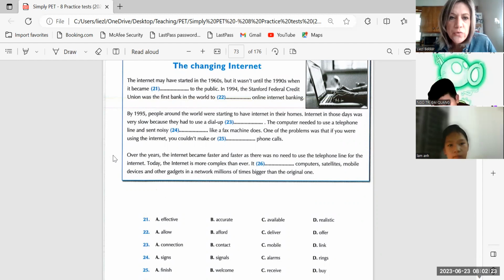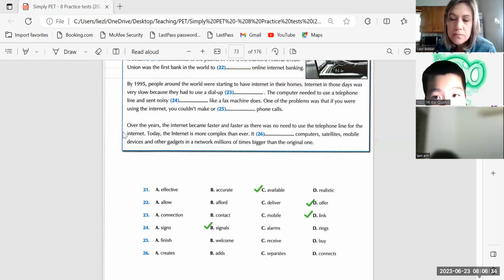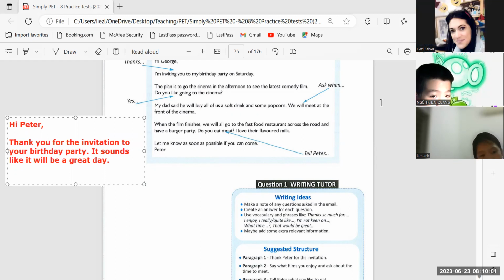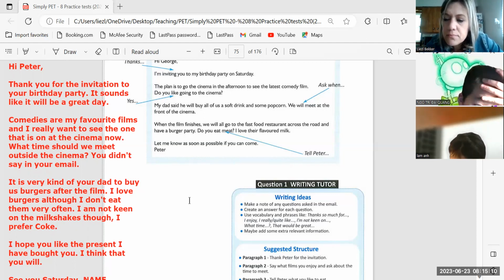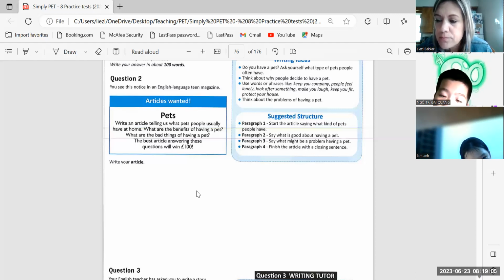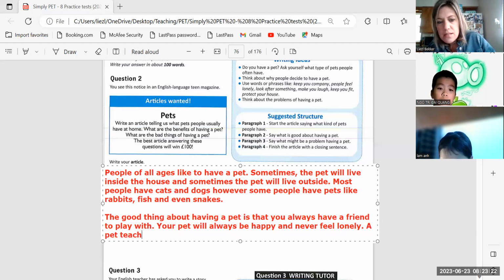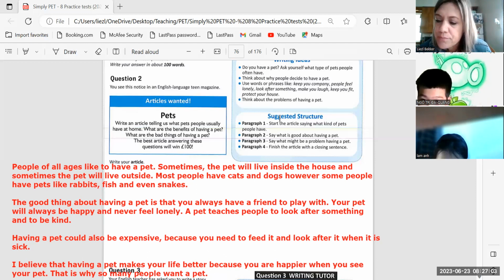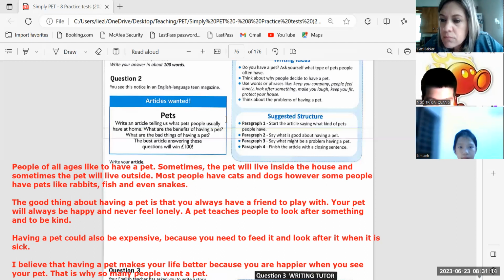Simply PET Lam Anh 6k + Dai Quang 6k 23 06 23 1